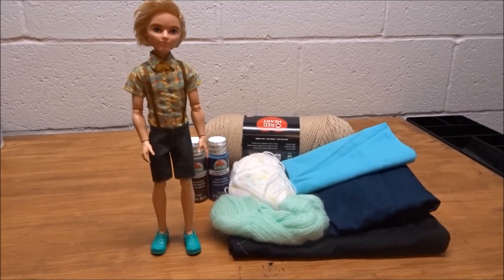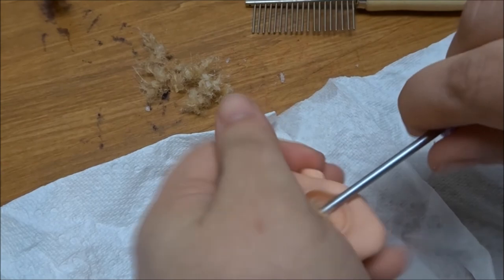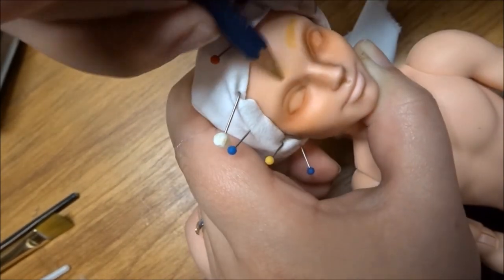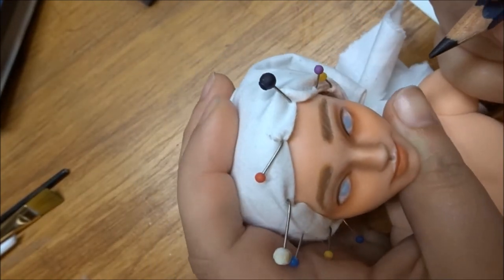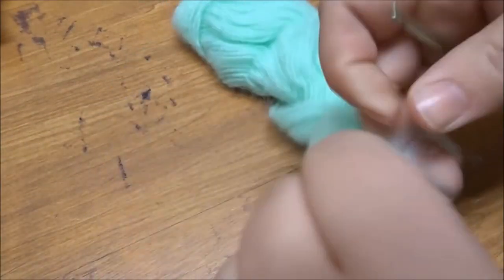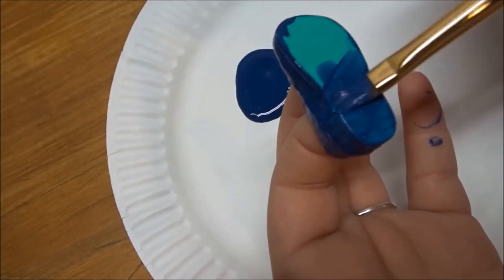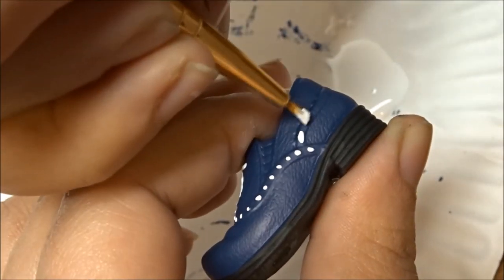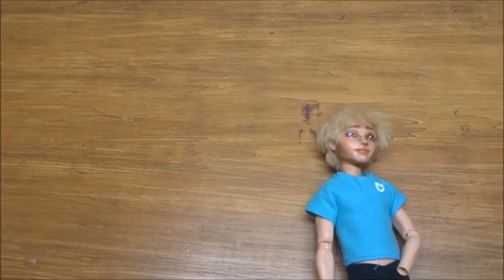REPAINT II Oliver OOAK EAH Doll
This precious baby is Oliver, an OC owned by To-yo. I made this for her birthday. I forgot to add a picture of him in this video but here is a link to his ref

Oliver used to be an Ever After High Alistair Wonderland doll

IMPORTANT UPDATE: I now have a doll only instagram account @fanastydolls

Have a phenomenal day and keep being extraordinary.
See you soon!
~Fana

~Art Instagram: @fanastyfinder
~Doll Instagram: @fanastydolls